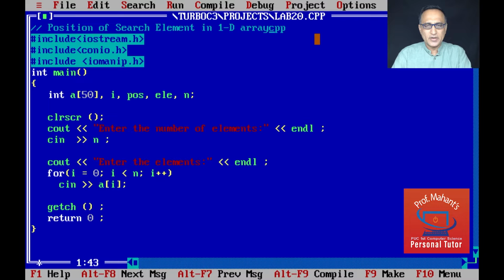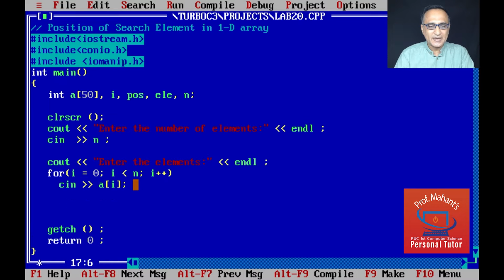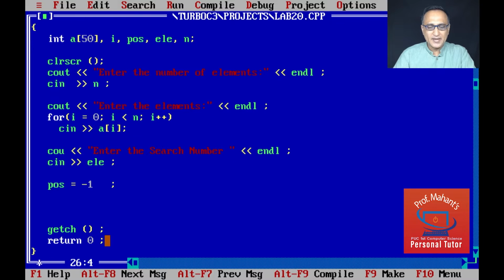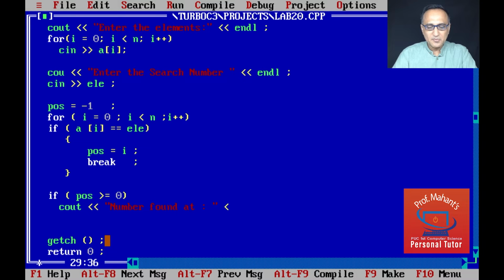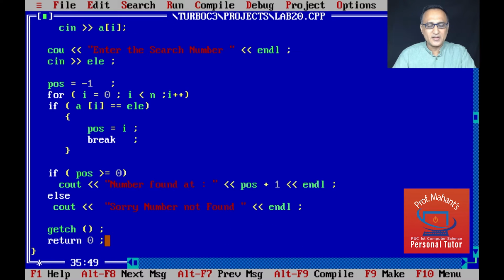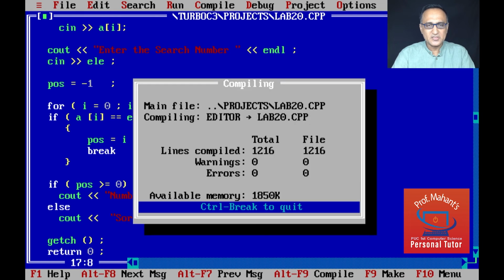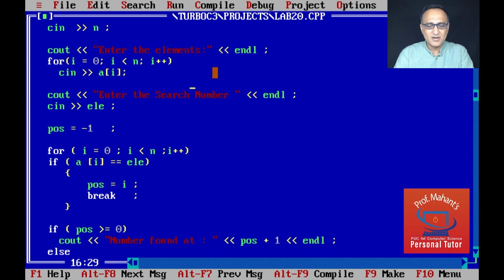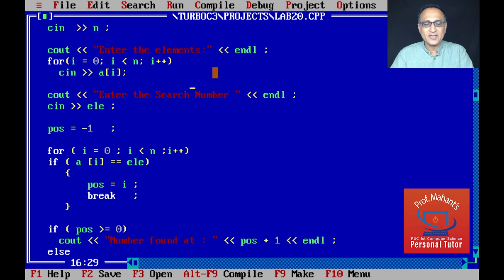Lab 20 Write a program to find the position of a given number in an 1 D array